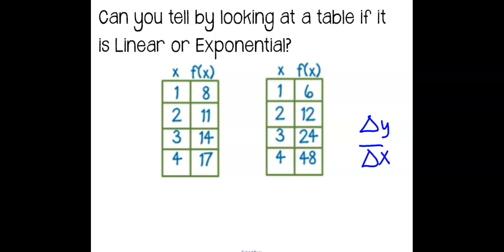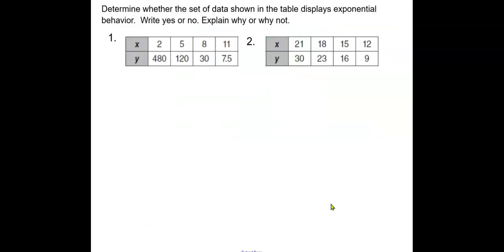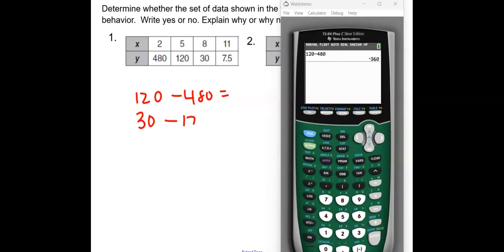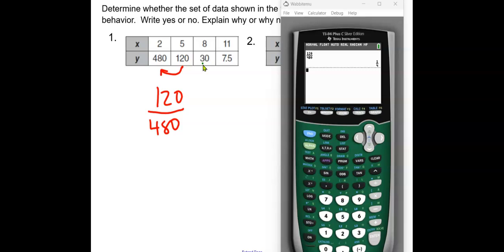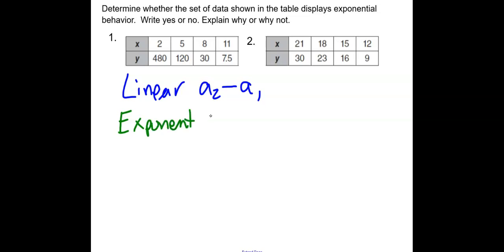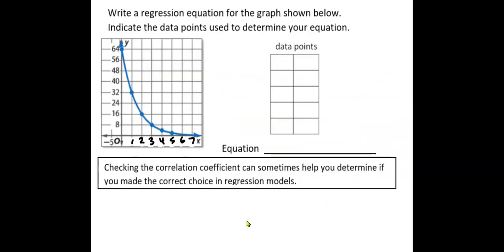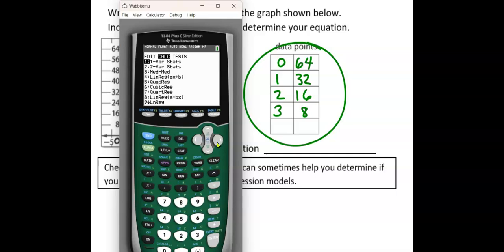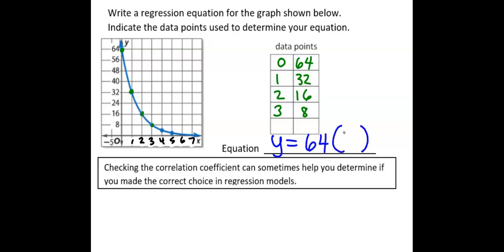Exponential Regression - 10 min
Learn how to write an exponential regression equation when given a table or graph.